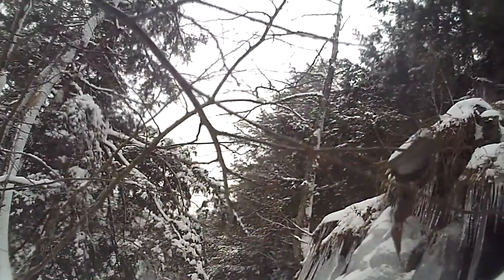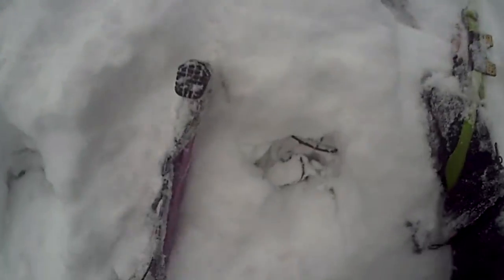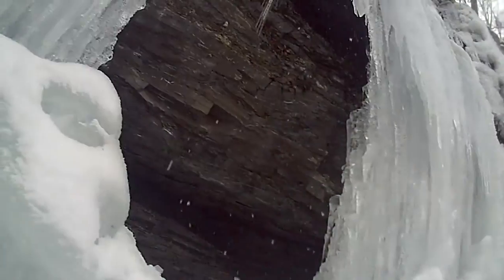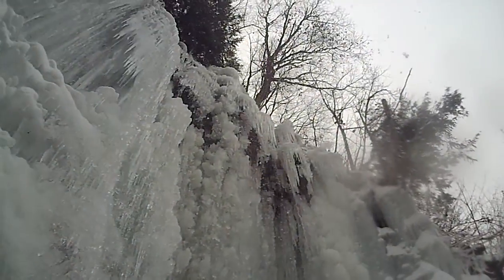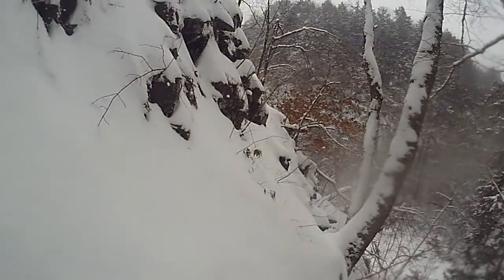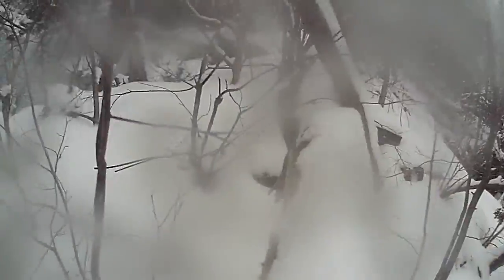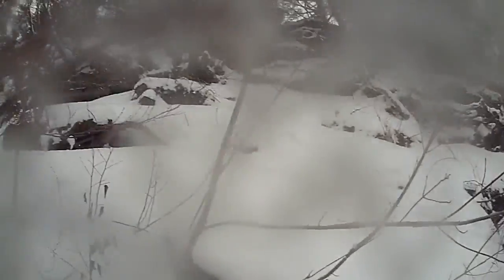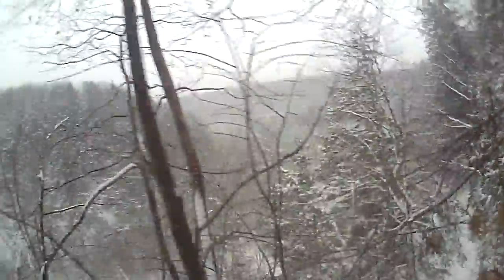winter2014 004 Salmon River Falls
Backcountry ice scrambling Salmon river gorge Altmar NY